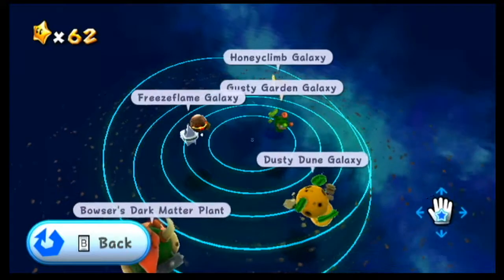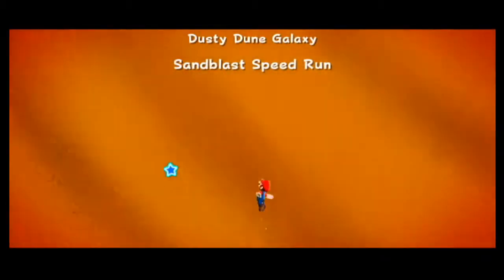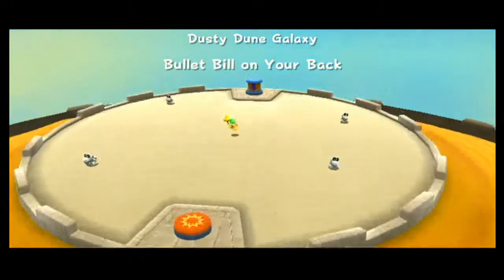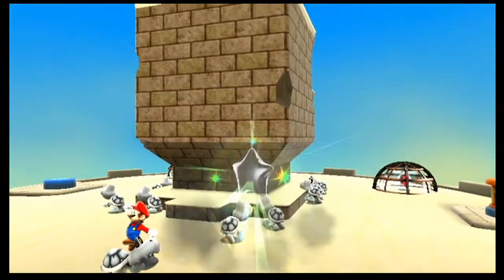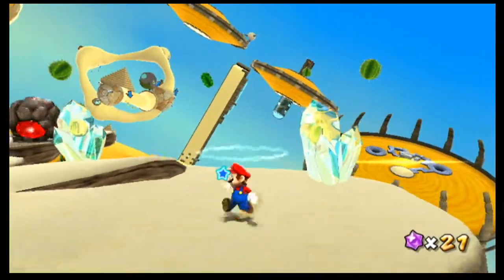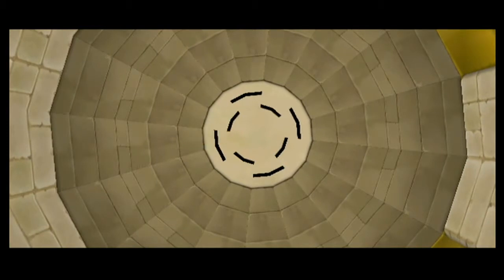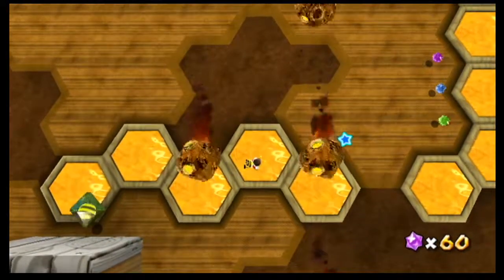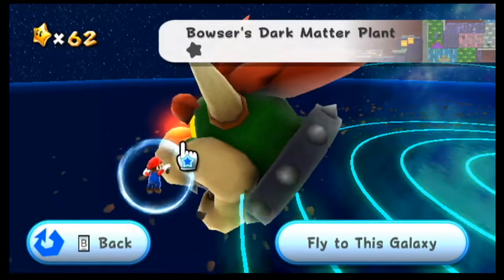Super Mario Galaxy part 18 ( fixed version)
We finish Dusty Dune Galaxy and climb on honey. Song in speed up= Okamiden music the Goryeo.